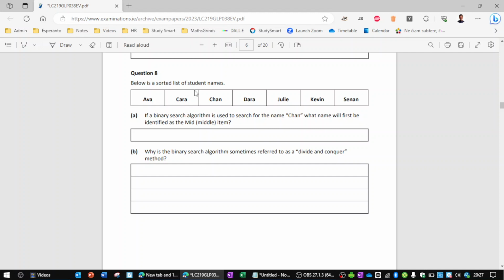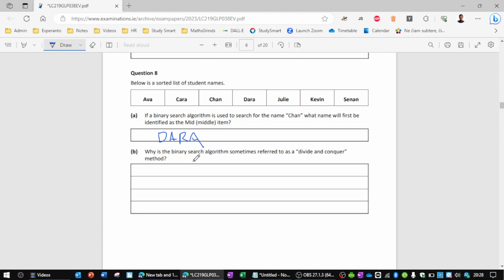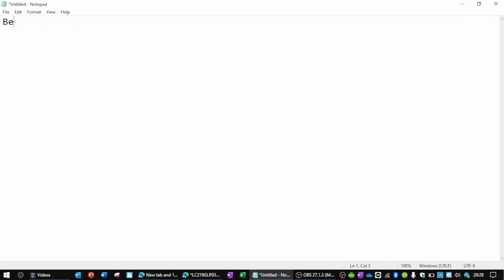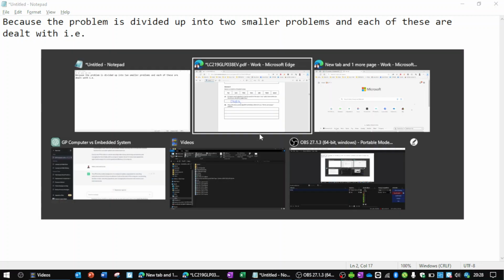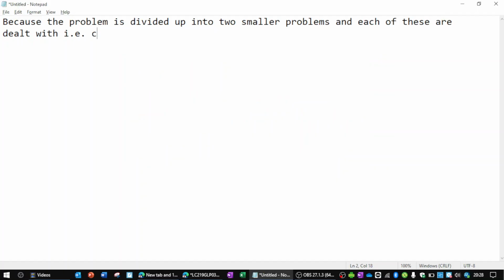Leaving Certificate Examination 2023 Computer Science Ordinary Level Question 8